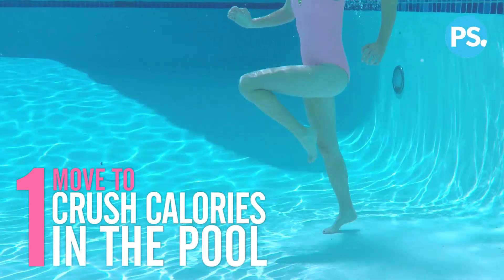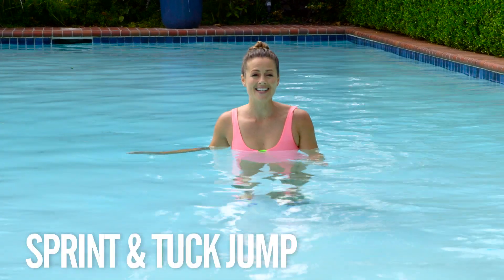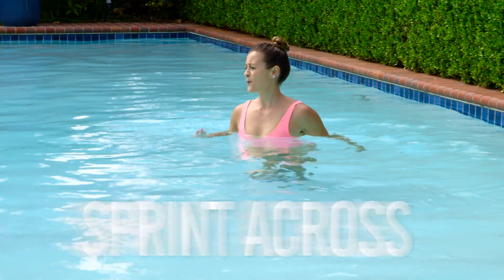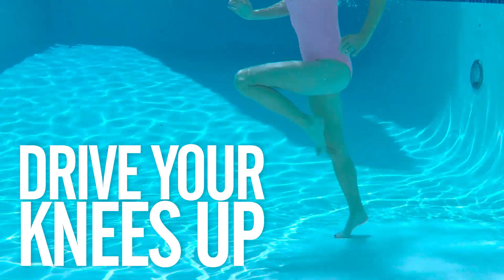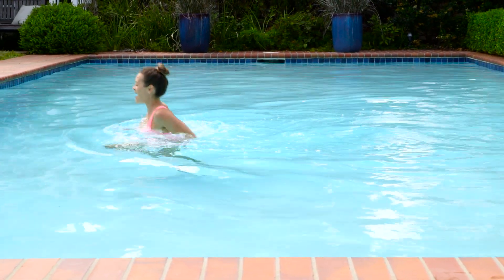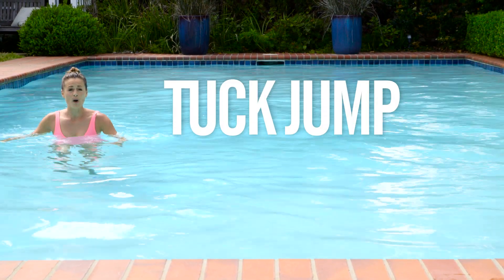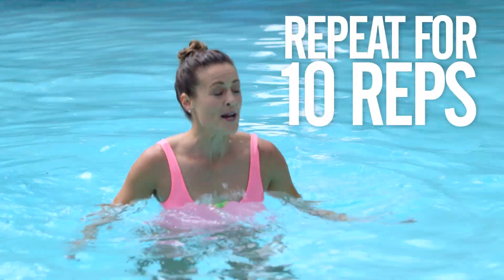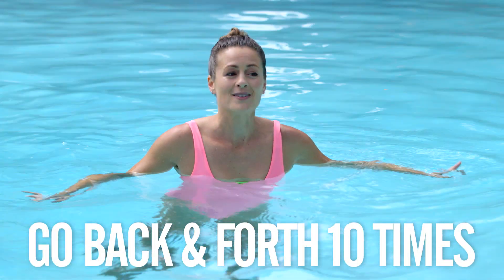1 Cardio Move To Crush Calories in the Pool | Class FitSugar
This cardio move you can do in the pool is the coolest way to get your workout in.